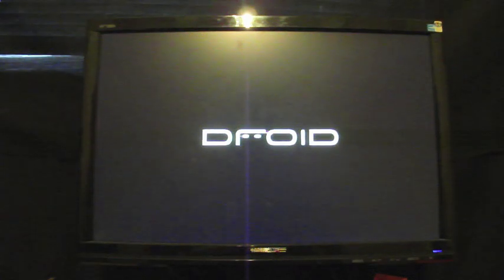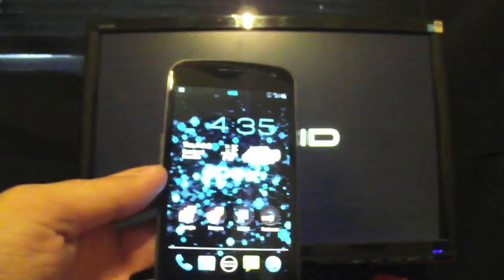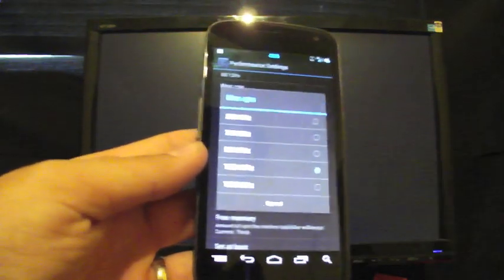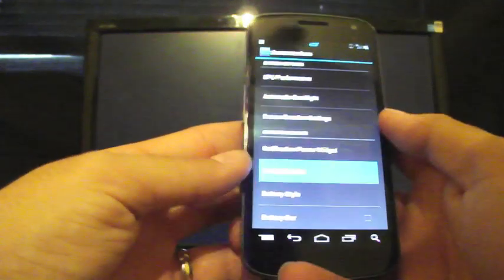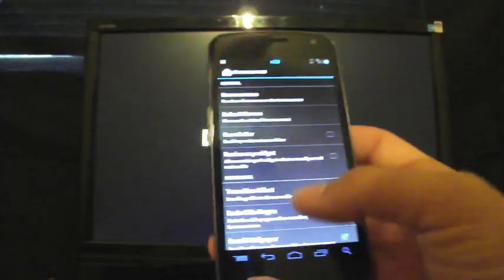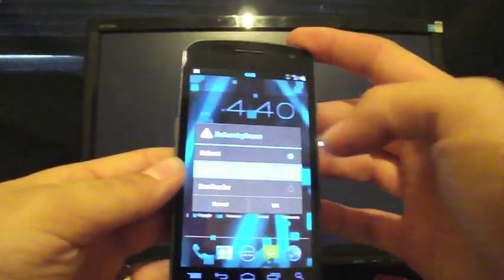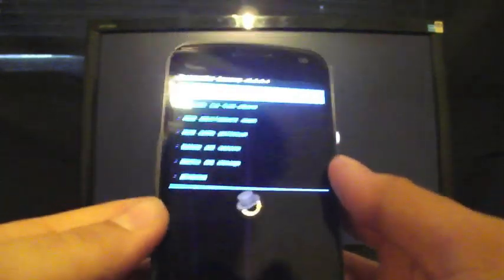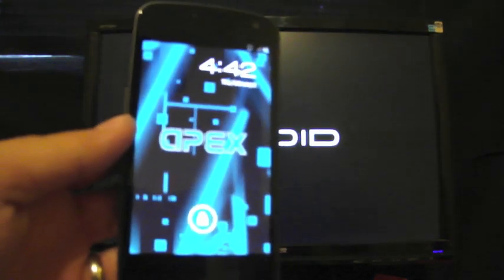Galaxy Nexus APEX Rom Best Performance Speed Review Install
This Rom is full of custom tweaks and mods geared at peak performance! This Rom is super fast and snappy and gets Quadrant scores of 2400+!!! This Rom has plenty of customization options to keep you busy!